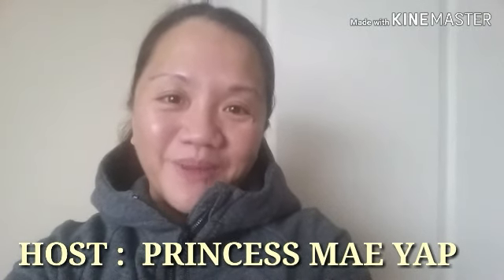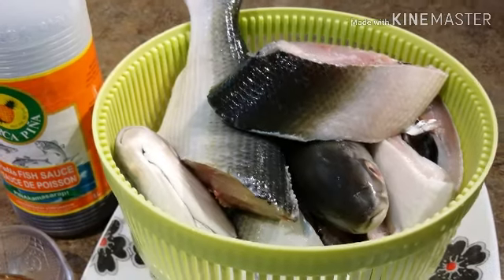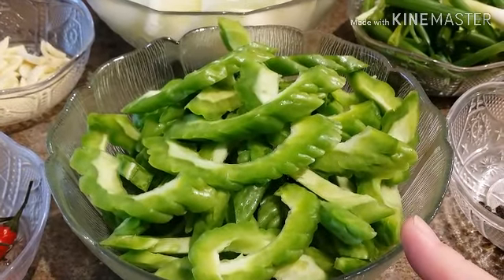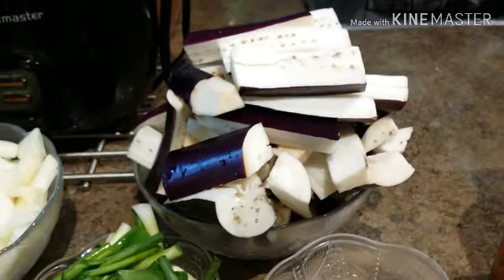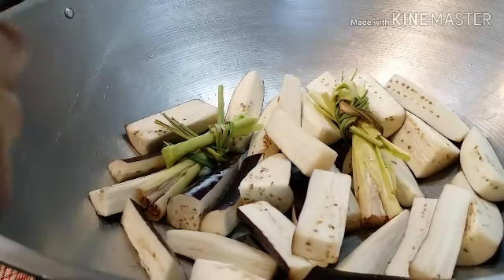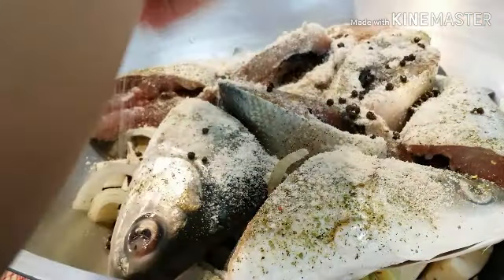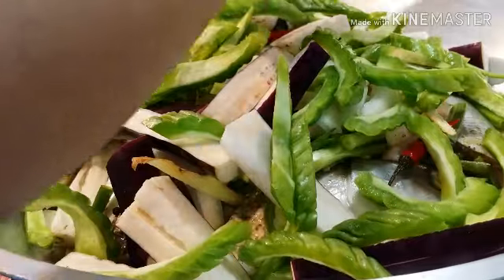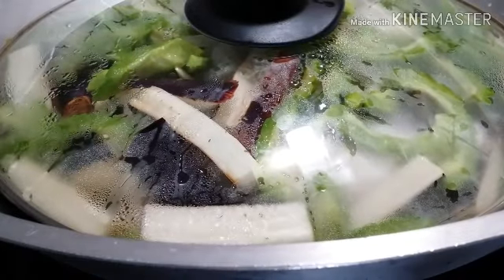COOKING 101 : MASARAP NA PAKSIW NA BANGUS / MUST TRY / SIMPLE RECIPE / MASARAP NA ULAM 😊💕...